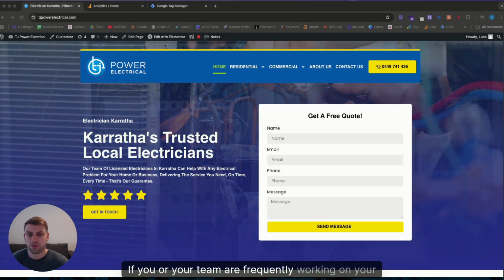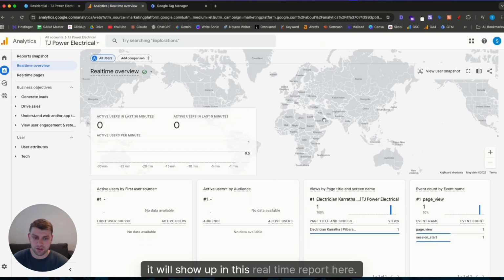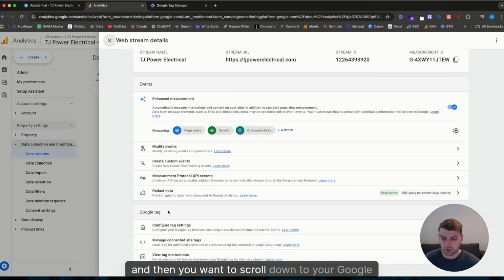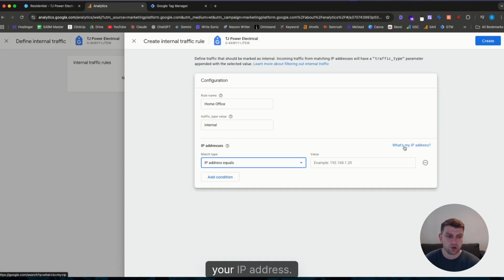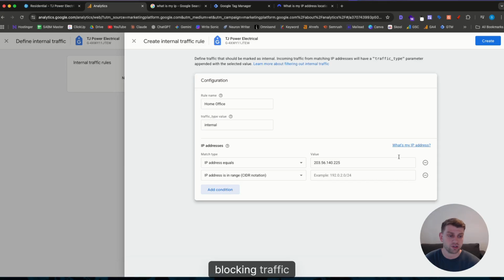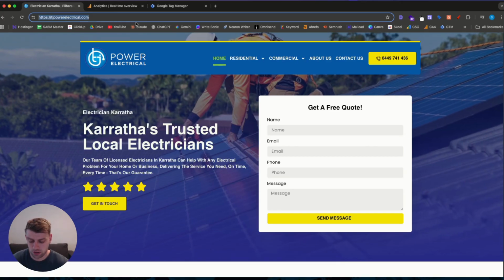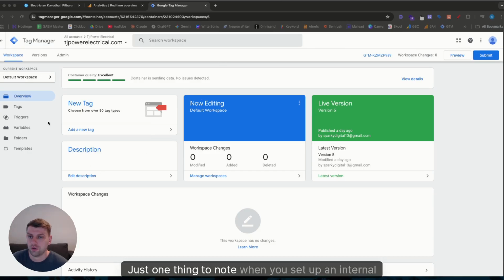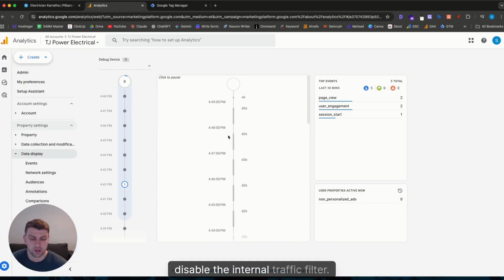How to Block Internal Traffic in GA4 With an Internal Traffic Filter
In this tutorial, I'll walk you through setting up internal traffic filters in Google Analytics 4 to prevent your own visits from skewing your data. You'll learn how to find your IP address, create an internal traffic rule in GA4, and exclude your workspace traffic so you're only tracking real visitor behavior. This is essential for getting accurate data and making better marketing decisions based on reliable analytics.

I've just launched a community specifically for Australian service-based businesses where I will be sharing all of my SEO and digital marketing SOPs, tips and tricks from working with clients across the country, and I'll answer any questions anyone may have. It's completely free.